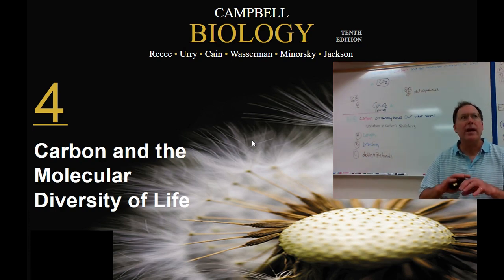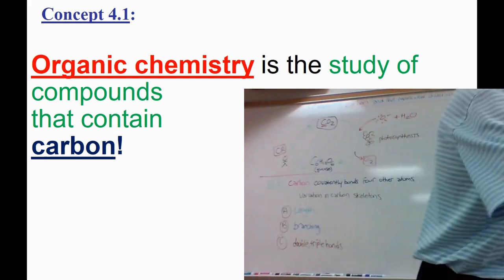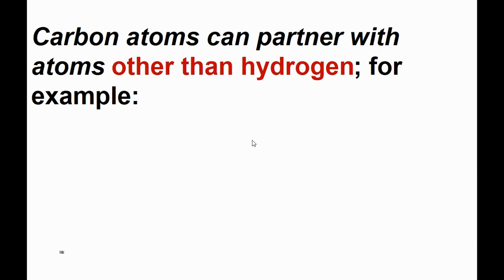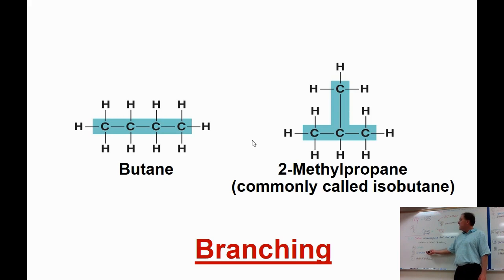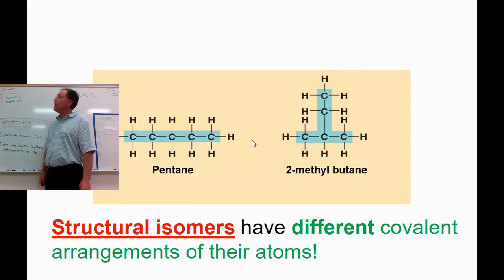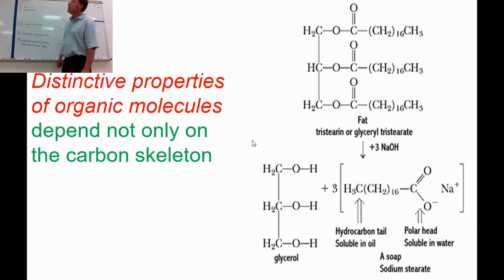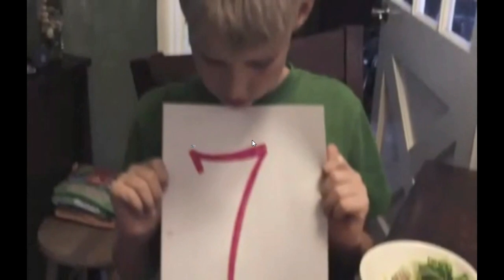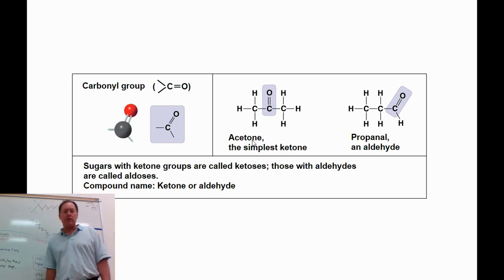Chapter 4 lecture